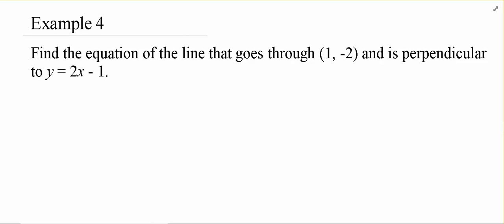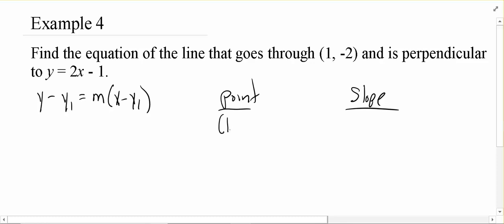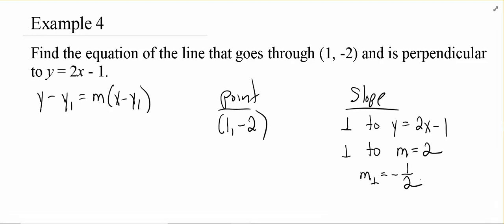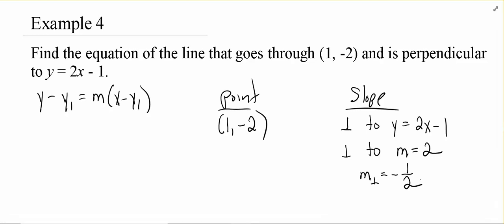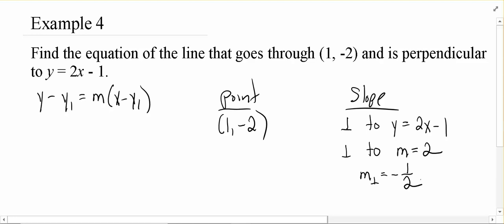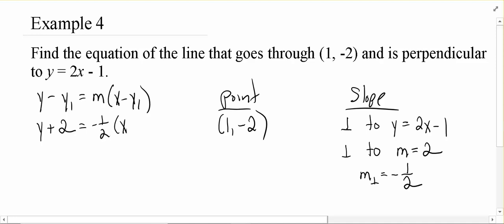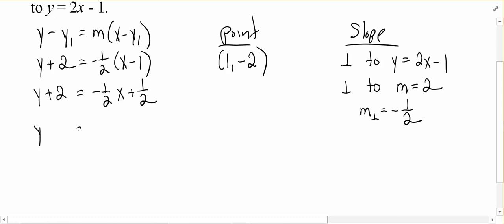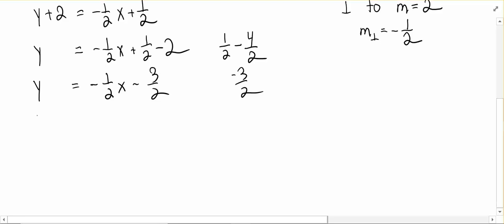Math 113 - Lesson 2 Example 4